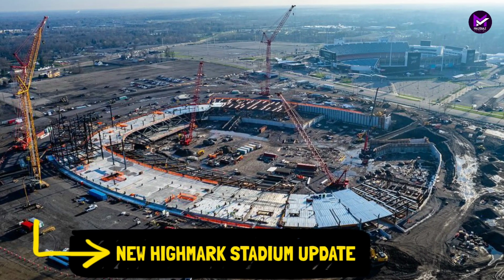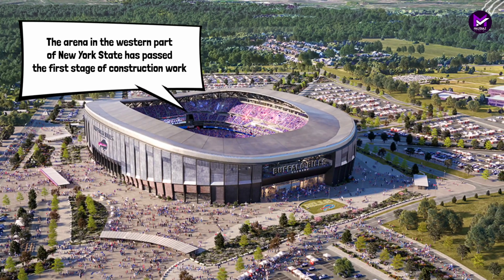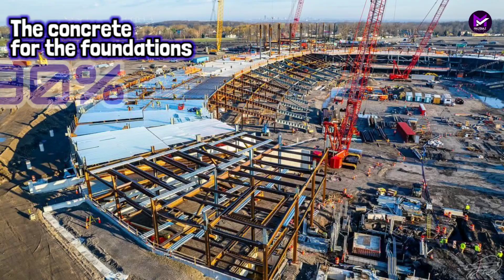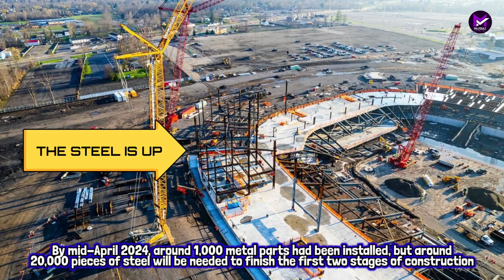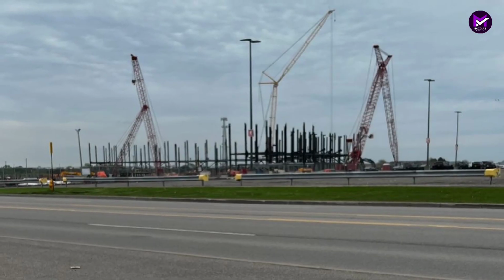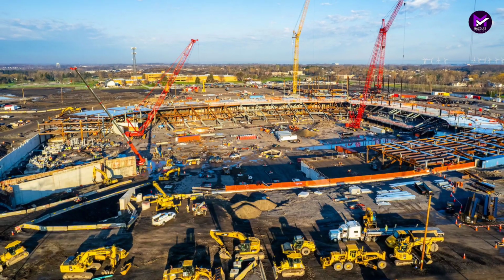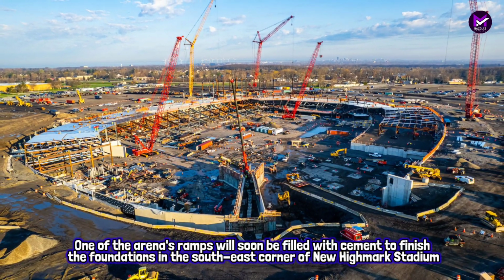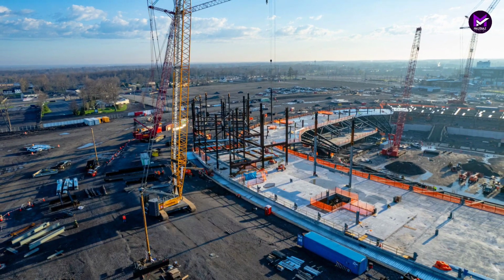THE STEEL IS UP! New Highmark Stadium Update! Steel Installations, Foundations And More Work